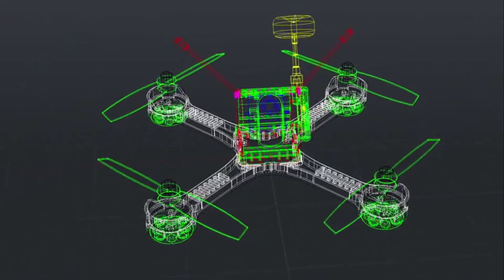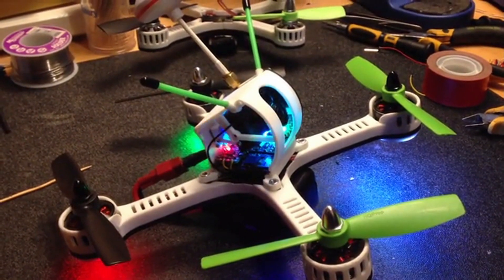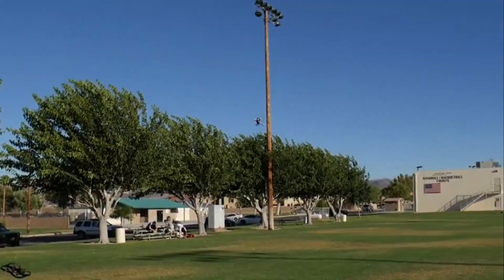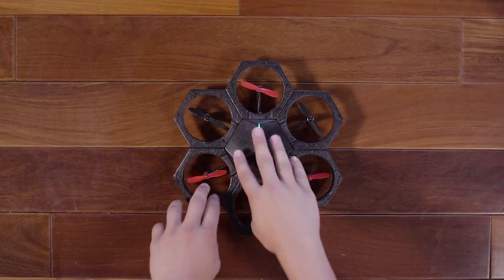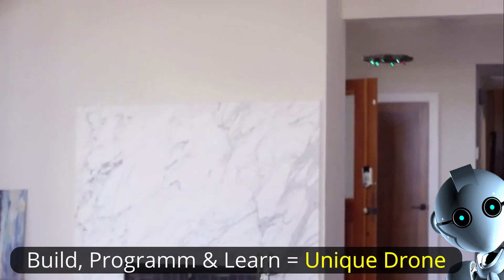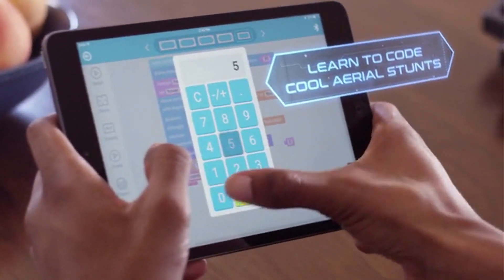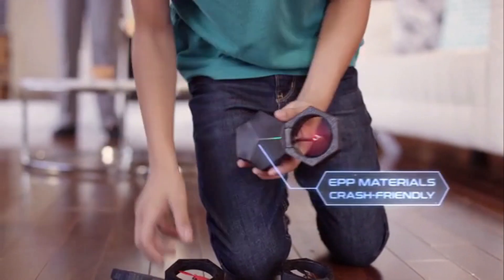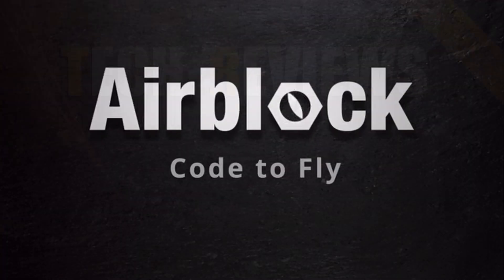TOP 2 DRONE INVENTIONS ✔ Racing Drone & DIY Drone - Kickstarter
TOP 2 DRONE INVENTIONS ✔ Racing Drone & DIY Drone

First: TANKY DRONE: Insanely Fast FPV Racing Quadcopter

Breathtaking performance and race-proven technology! Drone Speed at 100mph or soar like a bird and see the world like never before.

Other drones take videos of the exciting moments in your life. Flying Tanky Drone IS the exciting moment in your life!

Second: Airblock Modular and programmable Drone

The first modular drone that not only flies, but can turn into anything you imagine up. It can be a hovercraft, car, and more!

Incorporated amazing ability of flight with basic engineering and coding! It's not only fun and ultra-cool to play, but it gets you to see flight in a whole new way.

With magnetic attachments and modularity, the Airblock drone is only limited by your imagination.

COMPANY INFO:
TECH REVIEWS - Your No 1 Source to discover amazing tech. Get in Depth - Reviews around Smart Home Products and the latest Tech-Gadgets!

We also publish once a month our favorite projects from Kickstarter to help companies with awesome Tech - Ideas.

HELP US GROW THIS CHANNEL FOR YOU:
Bookmark this Link for Amazon

We love and support cool inventions, amazing innovations, future inventions from Kickstarter and Indiegogo. The greatest productivity inventions you have ever seen and of course everything around smart homes and home automation.

You will find amazing gadgets to buy, you wouldn`t think they already existed. Amazing innovations from around the world. The latest cool inventions from the best entrepreneurs and startups. :-)

Amazing tech gadgets for more convenience. Future technology inventions & awesome stuff that is on the edge of becoming reality.

The most awesome inventions from Kickstarter and awesome innovations from Indiegogo.

You even will find awesome inventions, best innovations, best inventions, most amazing inventions, the best inventions and our categories:

Have Fun!